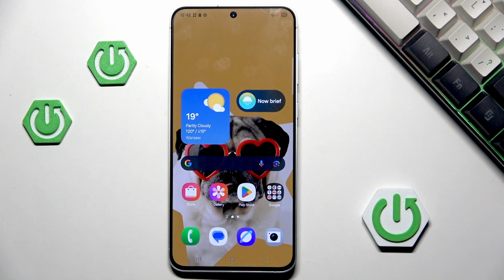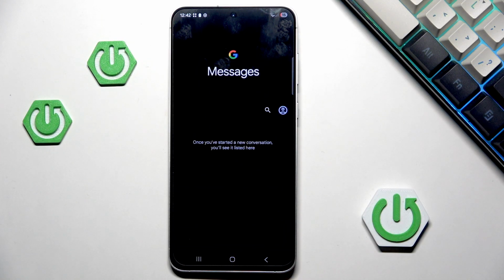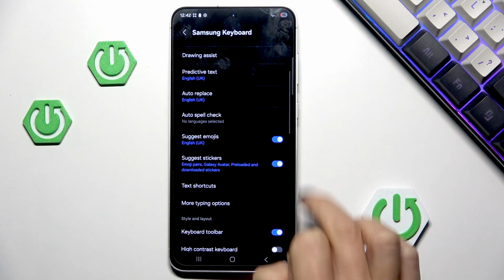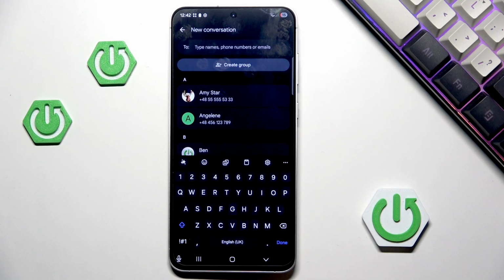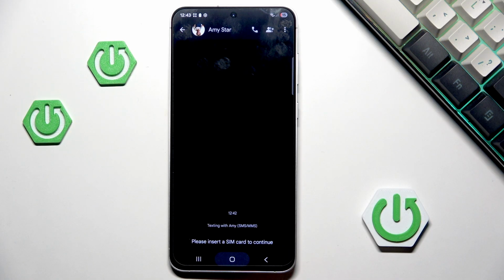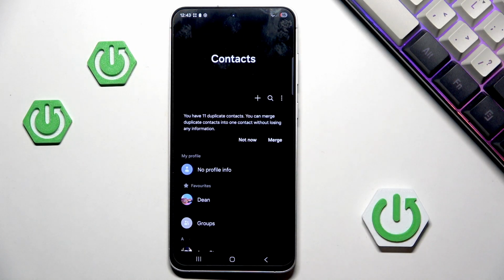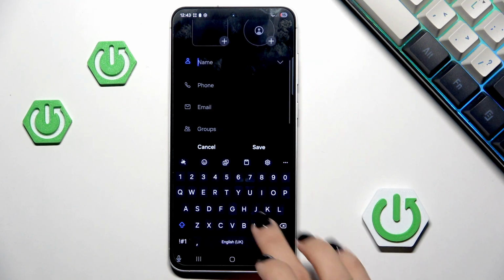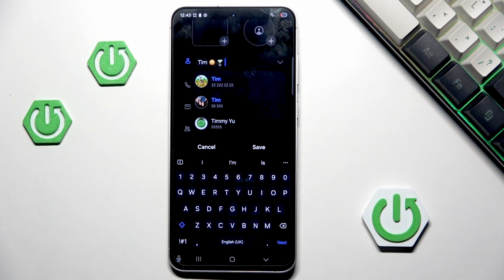SAMSUNG Galaxy S25 FE – How to Enable Emoji Suggestions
If you want to make messaging more fun and expressive on your SAMSUNG Galaxy S25 FE, enabling emoji suggestions is a great feature to try. In this video, you’ll learn how to activate emoji suggestions on your Samsung Galaxy S25 FE keyboard, so you can quickly add the perfect emoji while typing messages or chatting in any app. We’ll show you step-by-step how to access the settings, turn on emoji suggestions, and see how it works in real conversations. This feature helps you communicate more easily and adds a personal touch to your messages.

How to enable emoji suggestions on SAMSUNG Galaxy S25 FE?
How to turn on emoji recommendations on Samsung Galaxy S25 FE keyboard?
Where are emoji suggestion settings on SAMSUNG Galaxy S25 FE?

0:00 Introduction
0:05 Open a message or text field
0:12 Access keyboard settings
0:20 Enable emoji suggestions
0:38 How emoji suggestions work
1:10 Example of using emoji suggestions
1:30 Outro